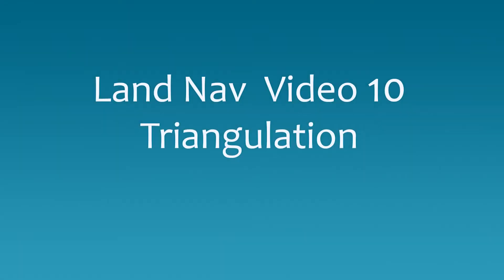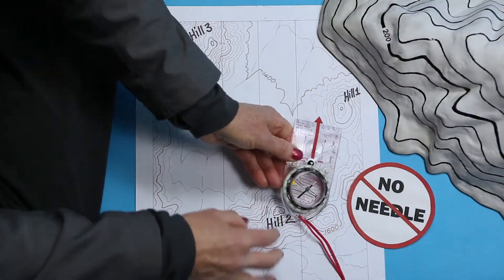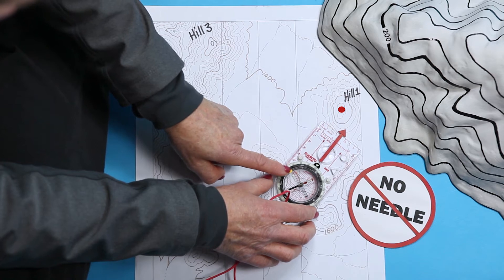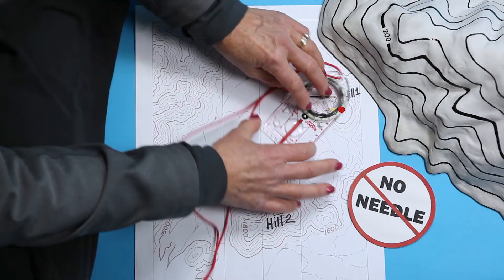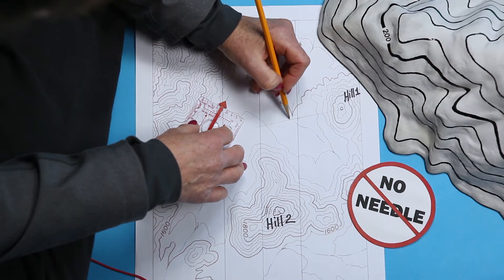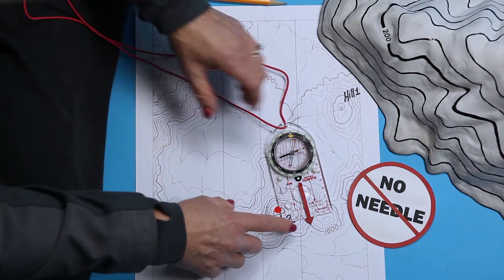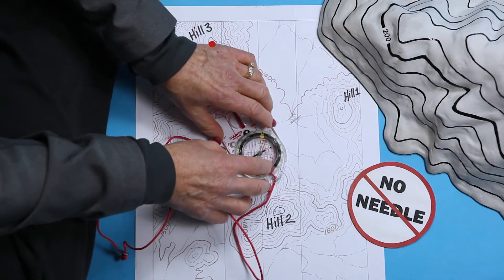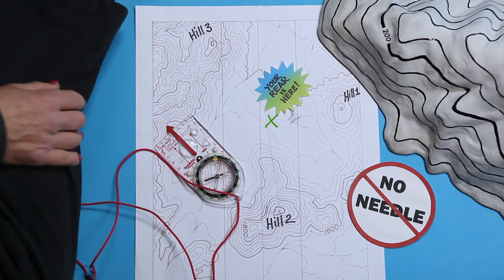LandNav 10 TRIANGULATION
In this video we'll demonstrate triangulation—the